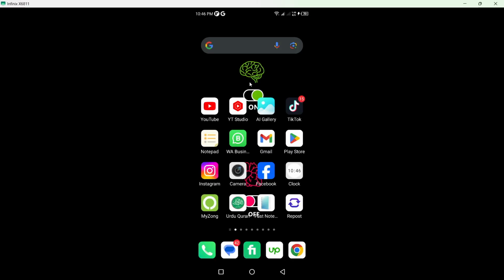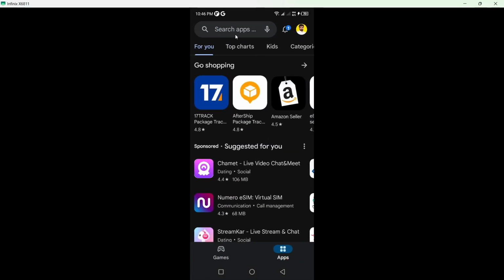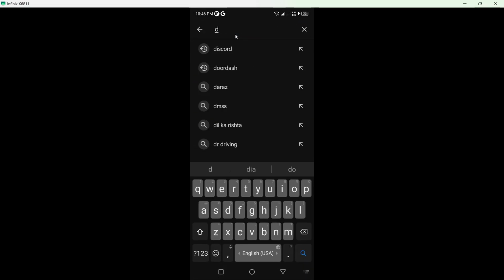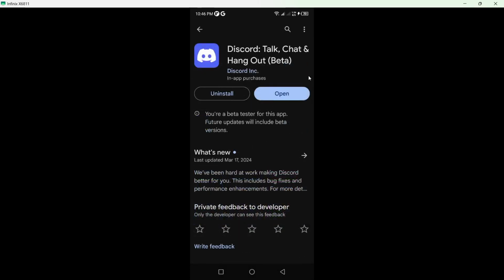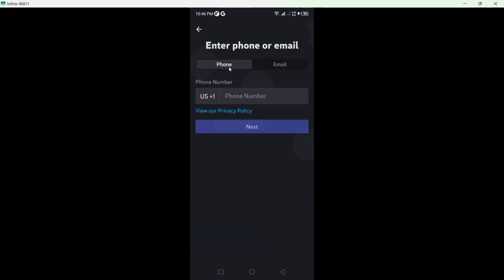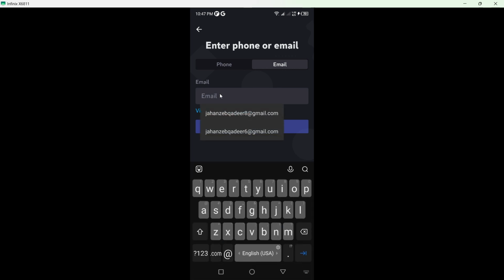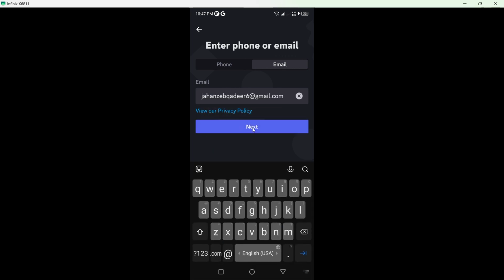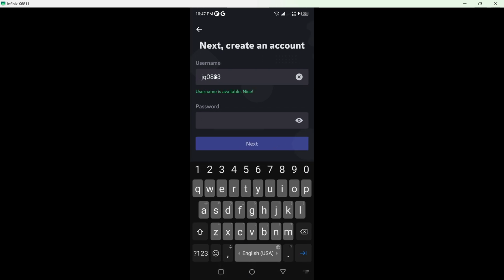How To Create Discord Account On Mobile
Welcome to our comprehensive guide on creating a Discord account right from your mobile device! Whether you're new to Discord or just getting started with the mobile version, this step-by-step tutorial will walk you through the entire process.